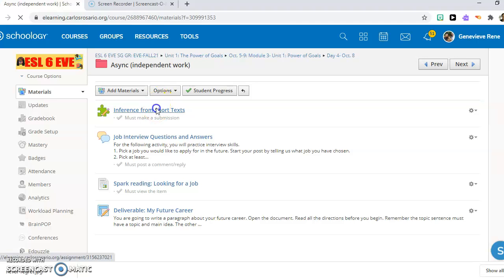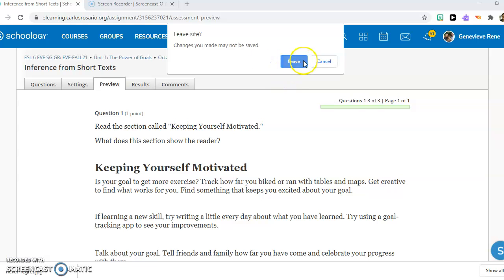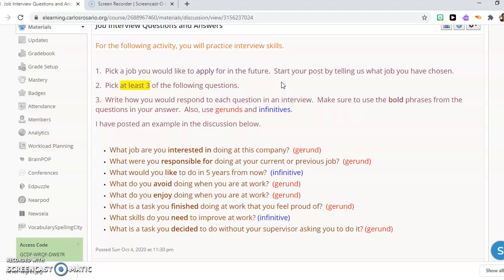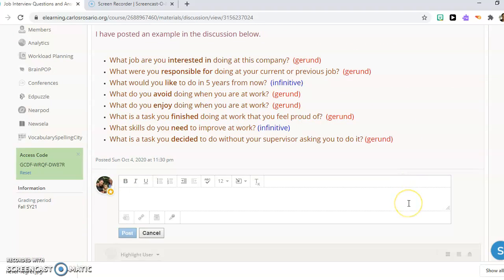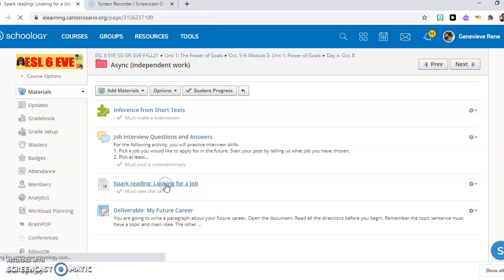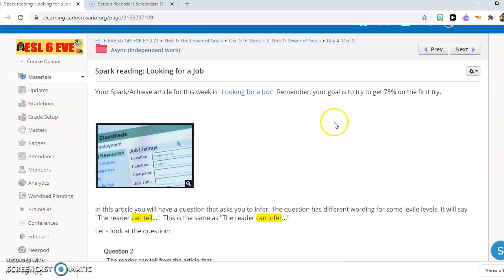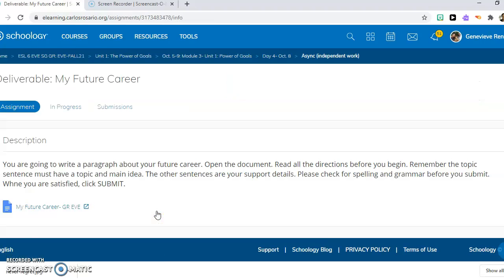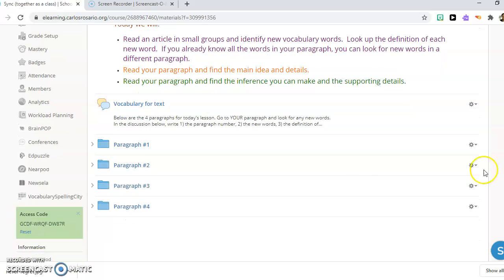Module 3- Day 4 (EVE)